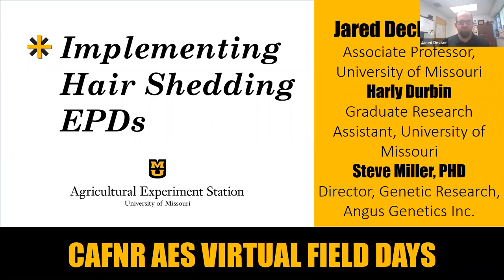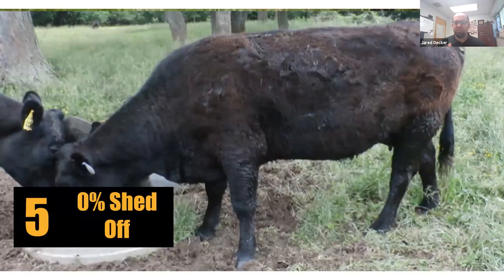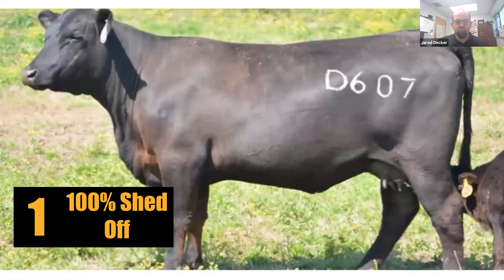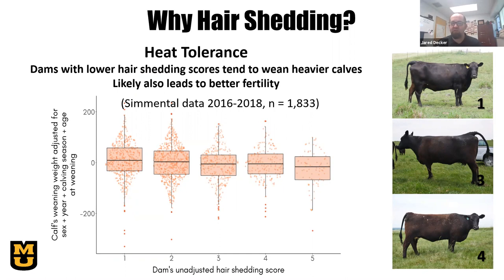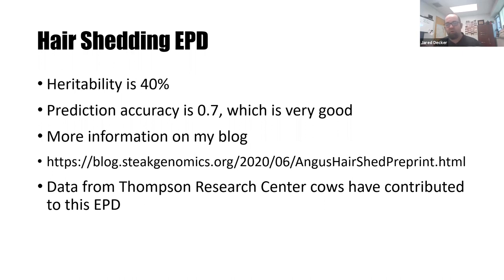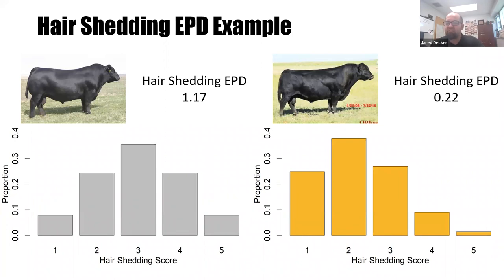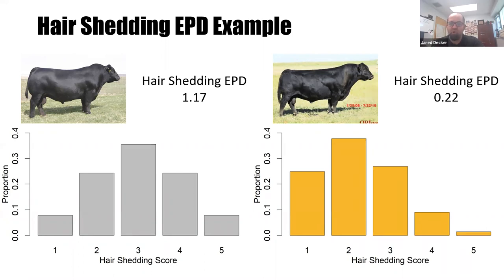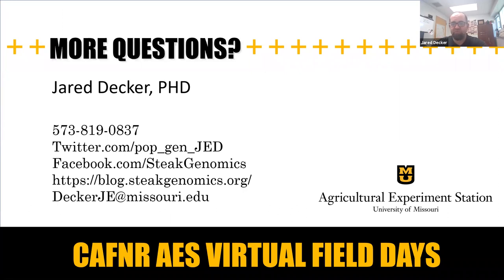Implementing Hair Shedding EPDs - Jared Decker